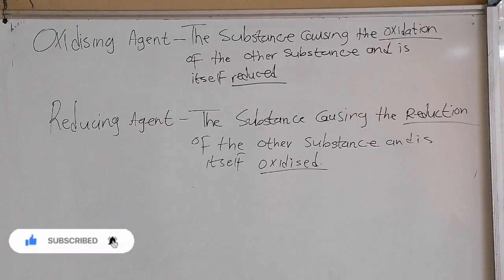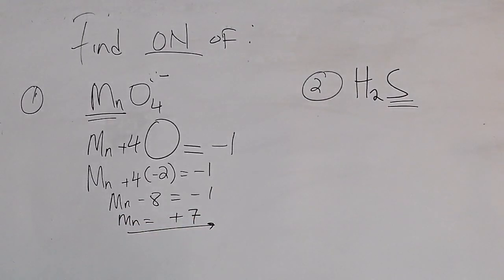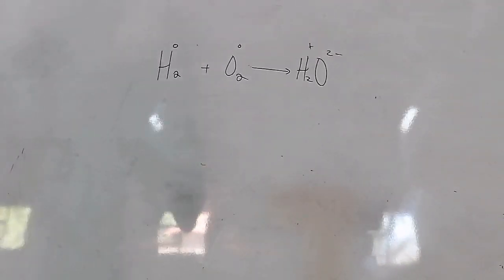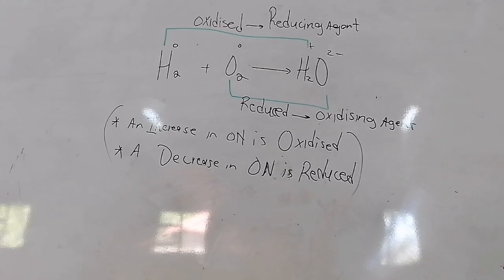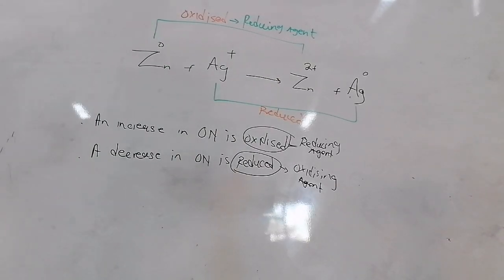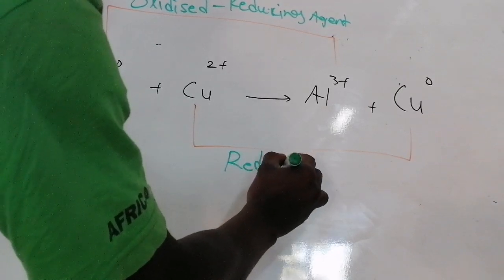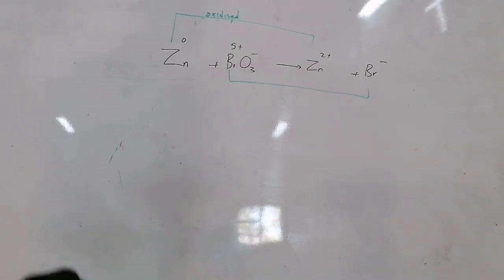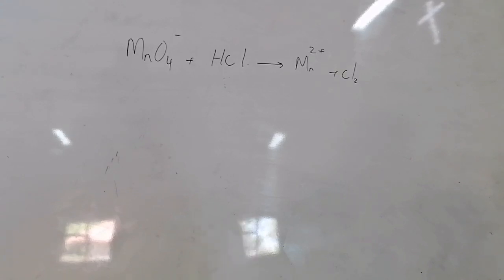REDOX REACTIONS(Part2) REDUCING & OXIDIZING AGENTS GRADE 11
The third part of half reactions is coming, we ask you to continue and promote our channel by liking, sharing and commenting as a way of thanking us.